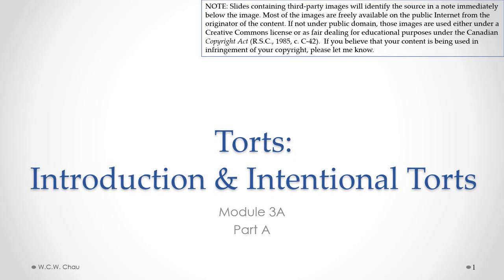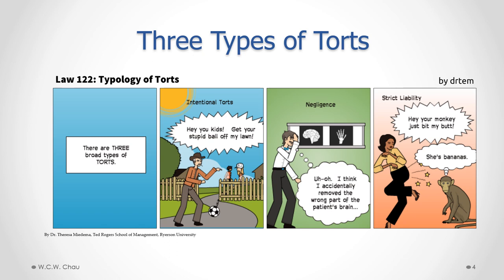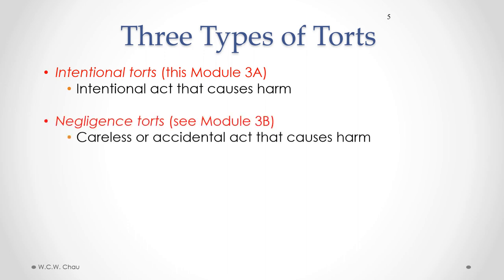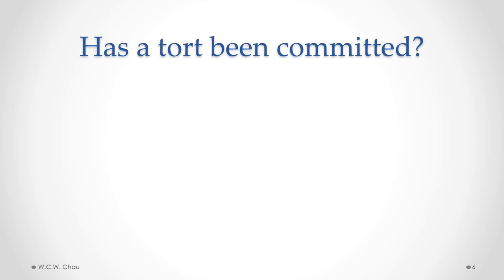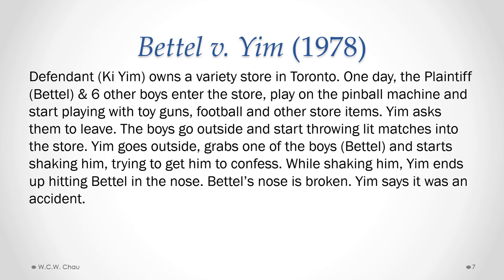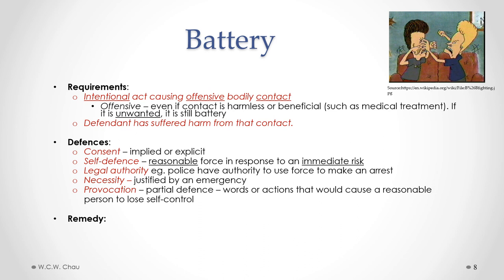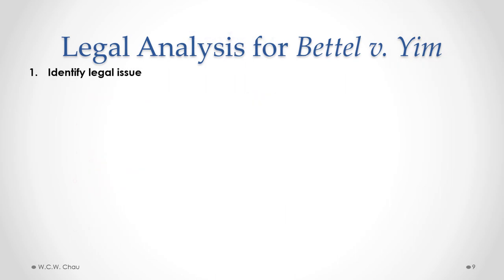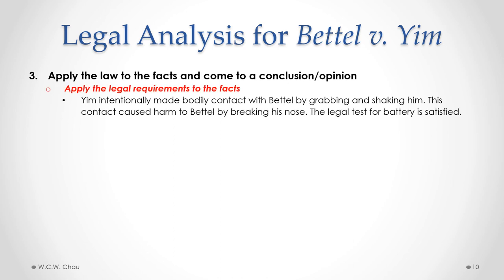Business Law: Module 3A, Part A - What is a tort, Types, Legal analysis, Battery) (Acc. Grad. Cert.)